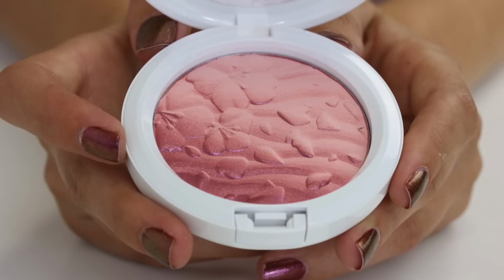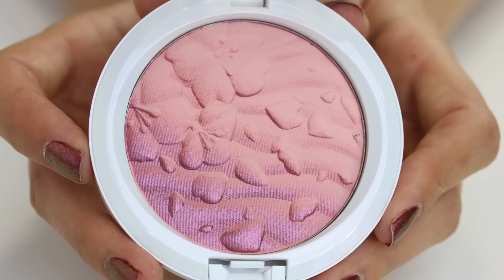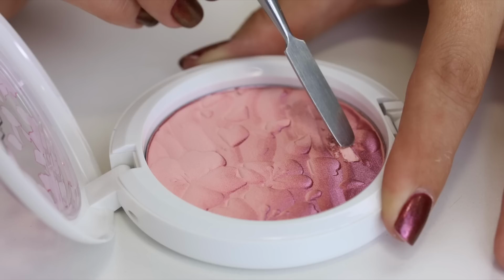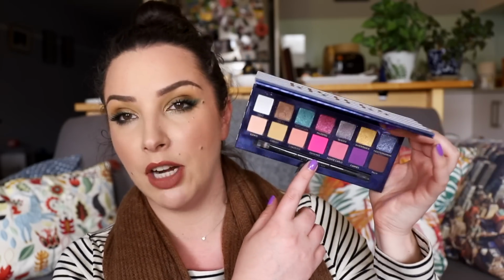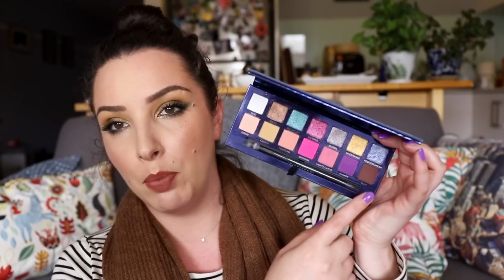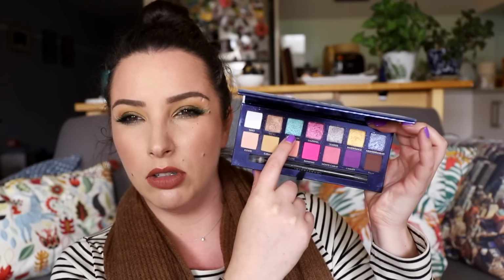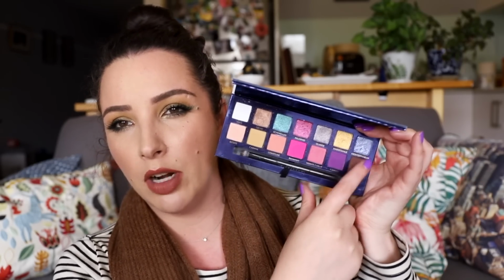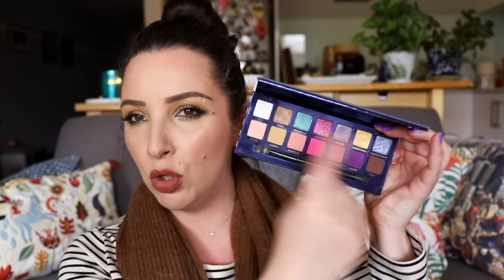2019 Beauty Fails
Welcome to my fails of 2019. These are products that I tried in 2019 that disappointed me, didn't live up to the hype or were just crap-ola.

Shiseido Synchro Skin Invisible Silk Loose Powder in Radiant

BareMinerals Original SPF 15 Foundation

Colourpop Creme Gel Colour (pot liner) in Piggy Bank & Best O

Colourpop Creme Gel Liner in No Shame

Tom Ford Beauty Lip Lacquer Luxe in Infatuate

Natasha Denona Metropolis Palette (review and tutorial for this look coming soon)
The rest is project pan products
Nail polish is Kester Black Bougainvillea